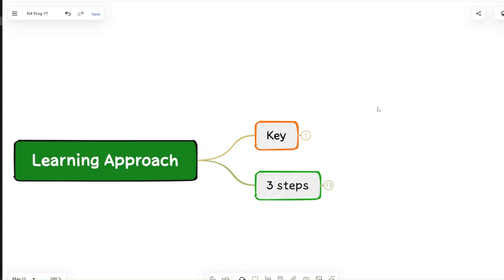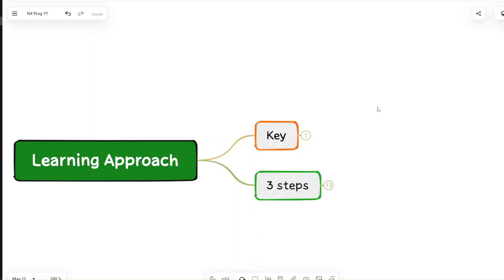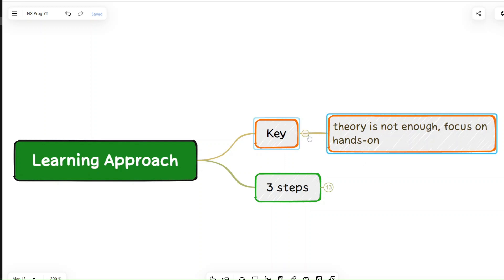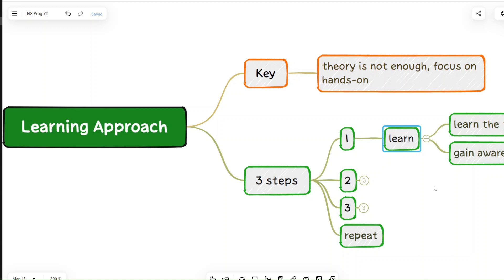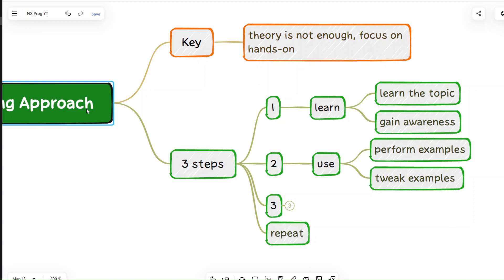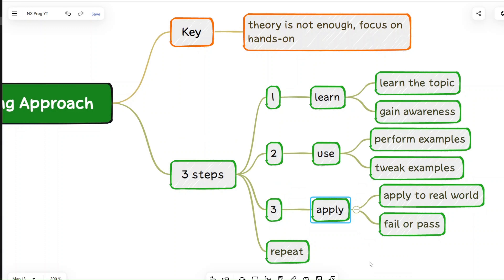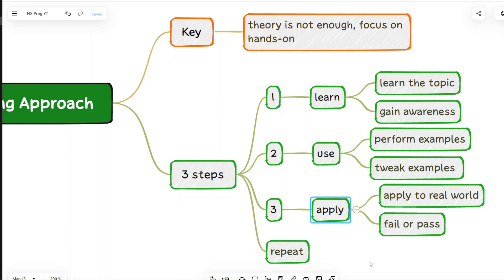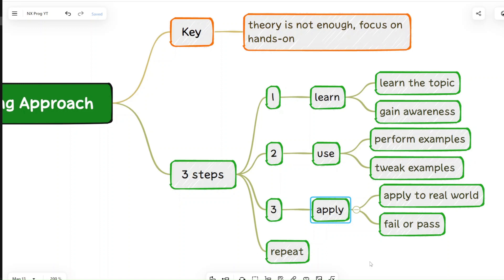What should be the learning approach | CAD Automation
Attend NX Open Workshop:
Discover How To Learn CAD Automation using NX Open & Automate Design Tasks in Less Than 90 Days Without Any Prior Knowledge,

Who I Am:
I am a Tech Professional, Mechanical Engineer turned Design Automation Specialist, and mentor. And I am on a mission to help 100,000 Mechanical Design Engineers improve productivity at the workplace using Design Automation.